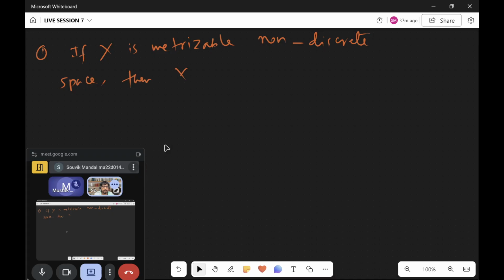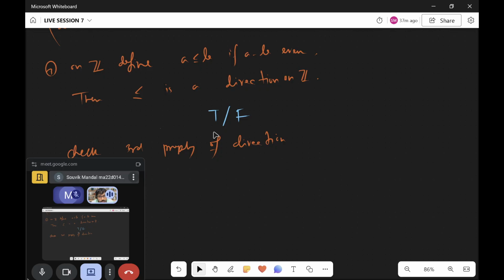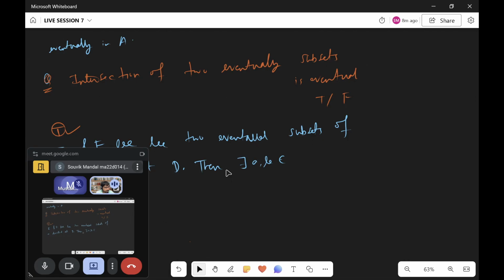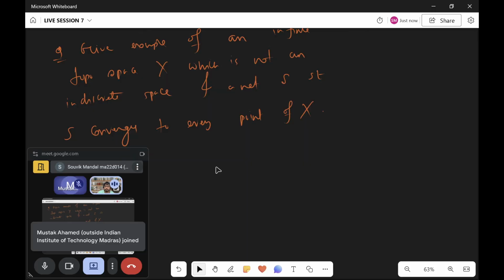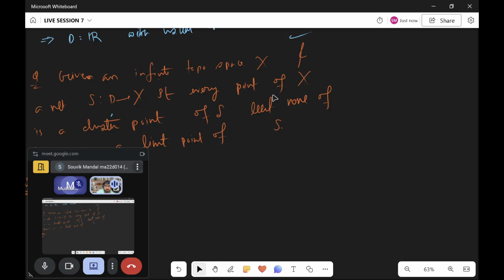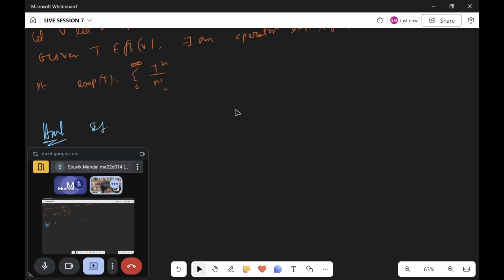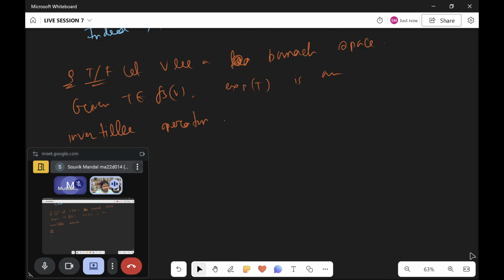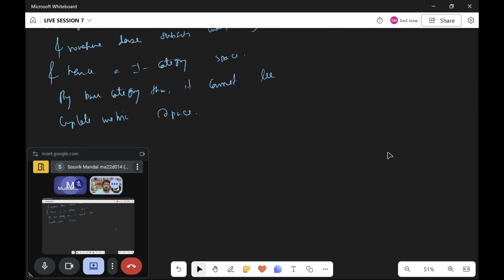LIVE SESSION 7